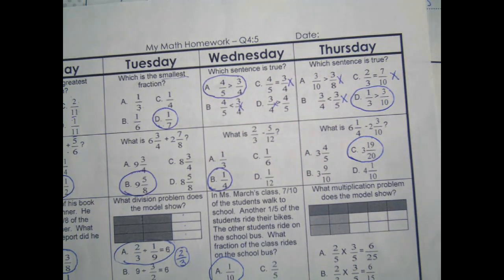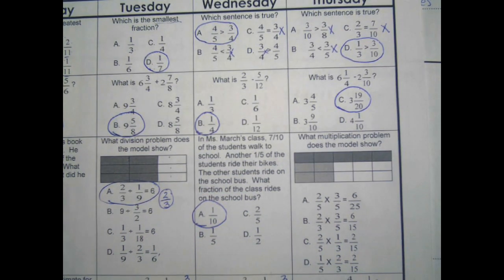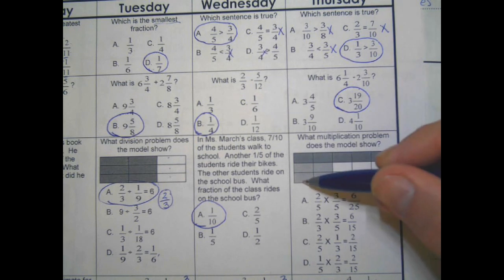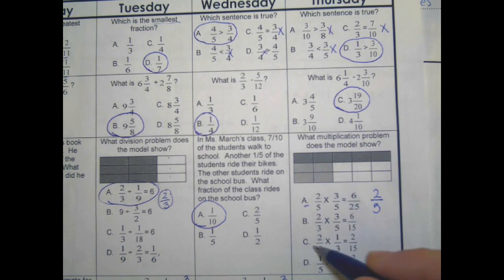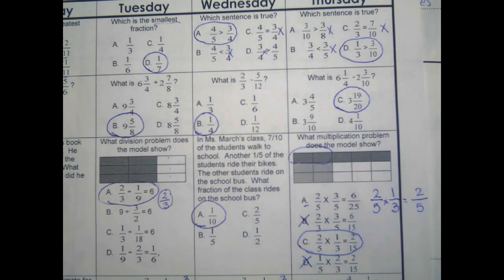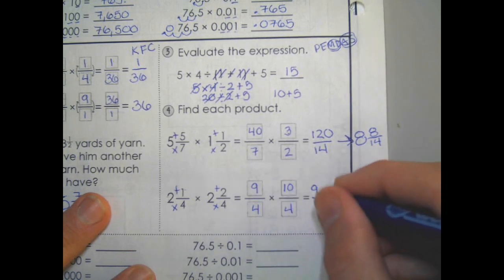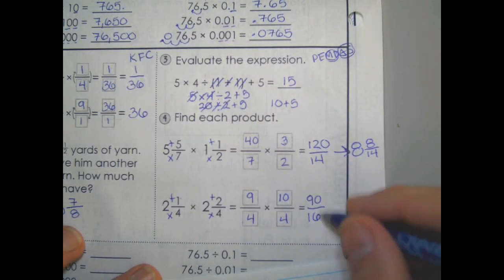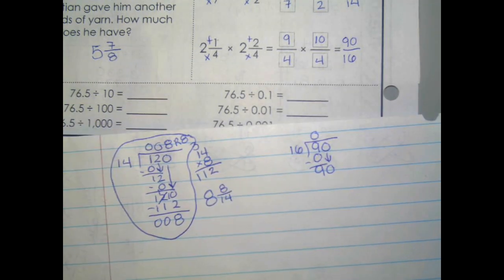May 8th Class